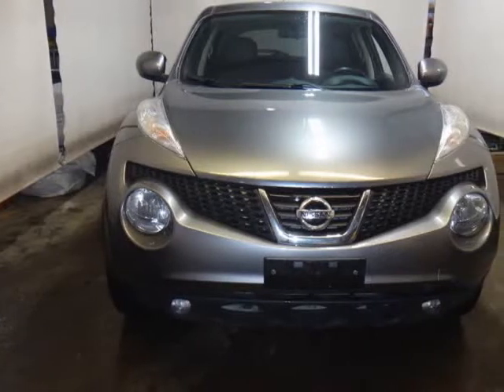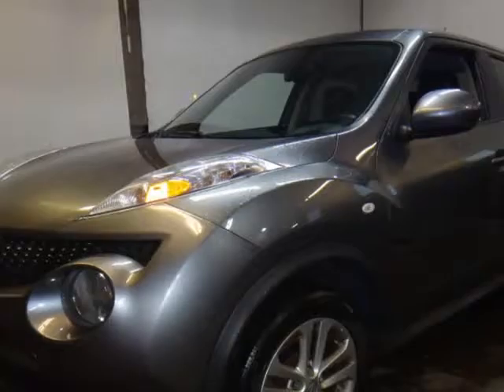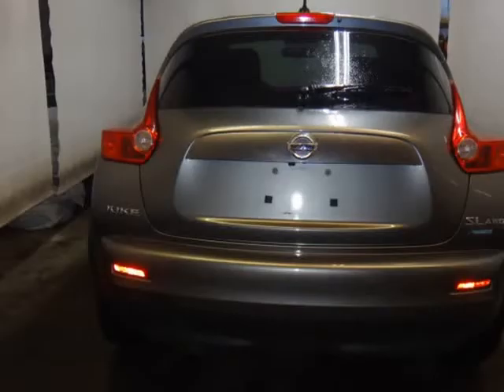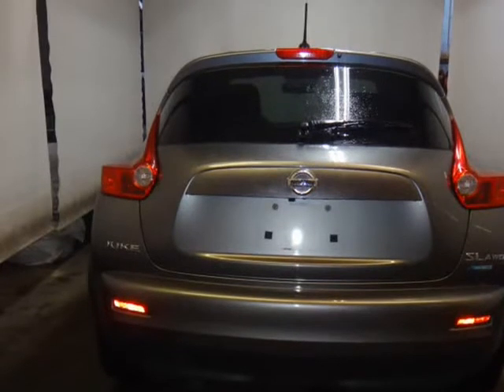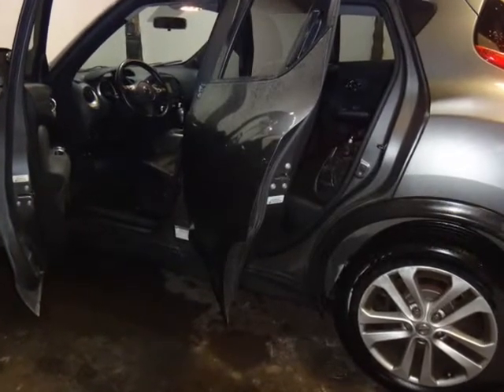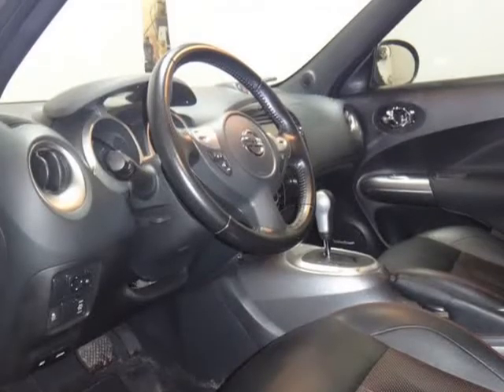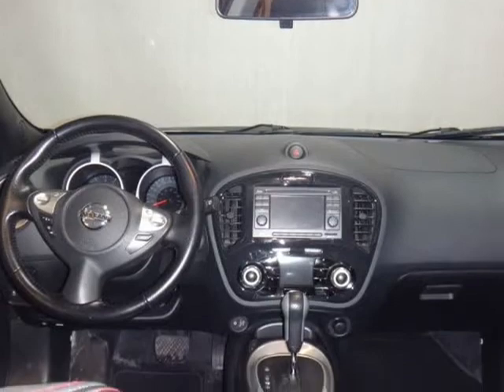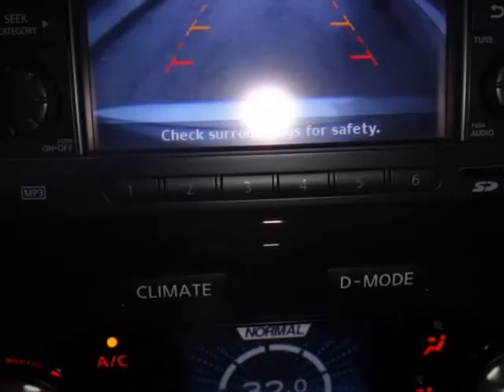2013 Nissan JUKE 5dr Wgn CVT SV AWD (WATERLOO, Ontario)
Prime Auto Ltd
325 Weber street north
WATERLOO